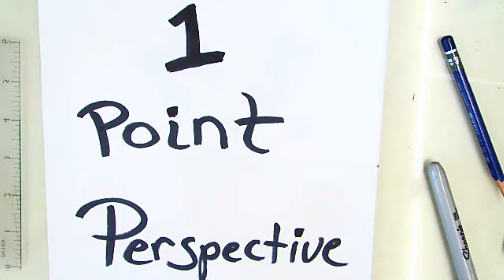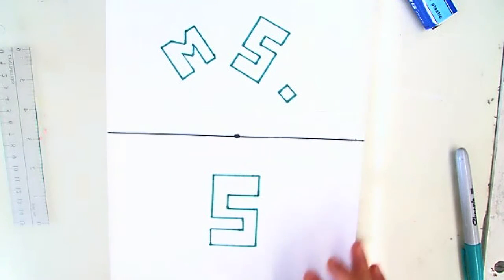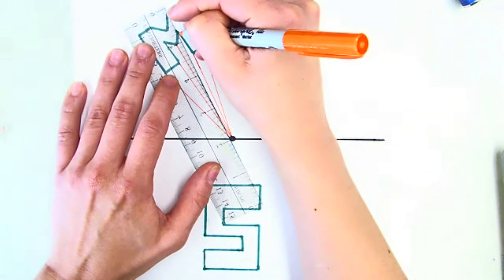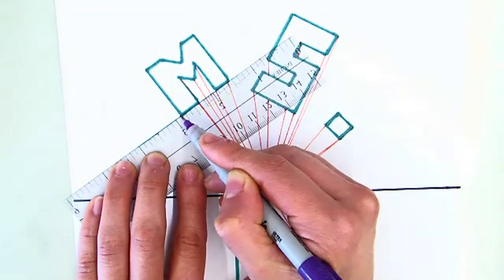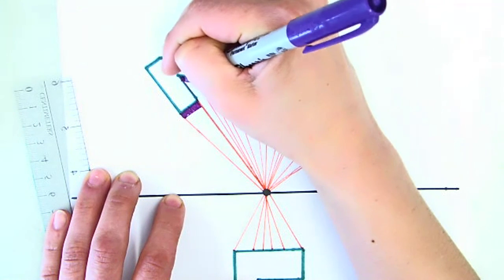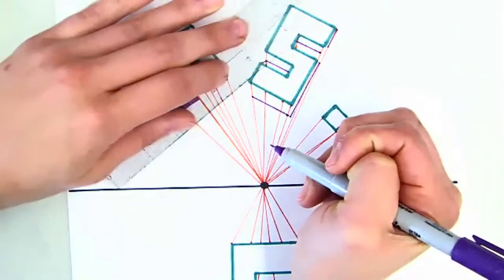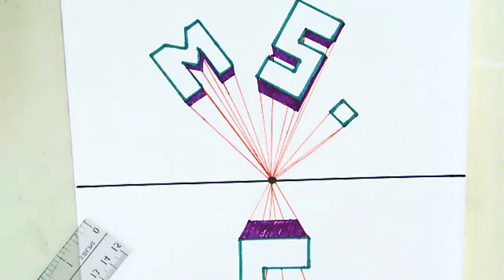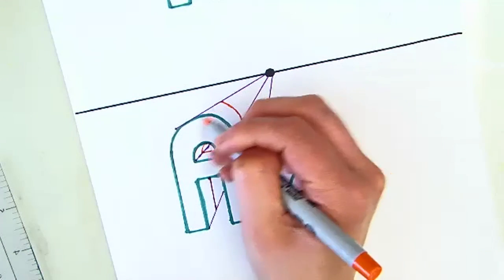1 Point Perspective Name Lesson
AT LAST! The Art Room finally has a fully-functional document camera...HUZZAH!
Here is your long-awaited lesson on doing the 1 Point Perspective Names for the the front of your Doodle Book Folders.

Due to time constraints on my end, this video has not been edited other than to clip the start and the finish, so welcome to a lesson "in the rough". Let me know if you have lingering questions.